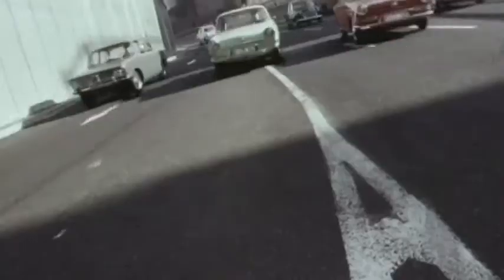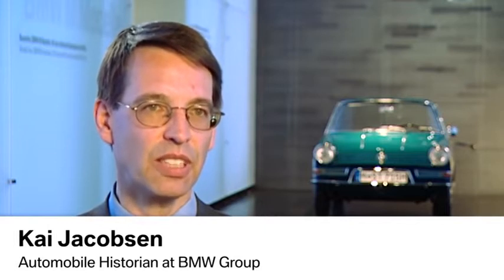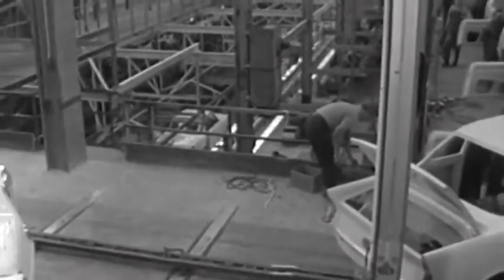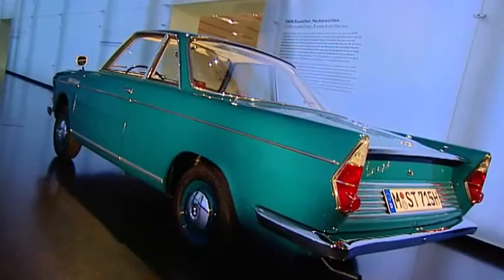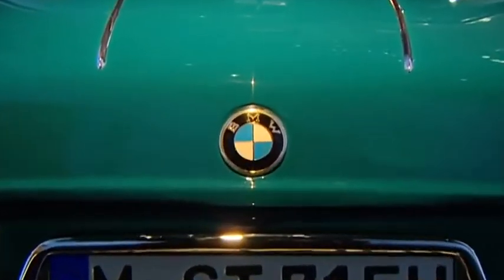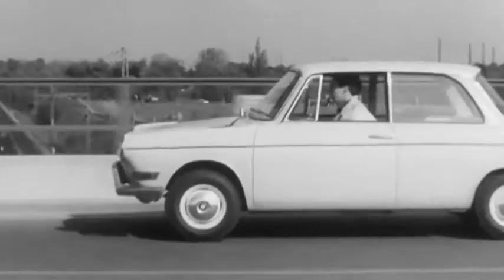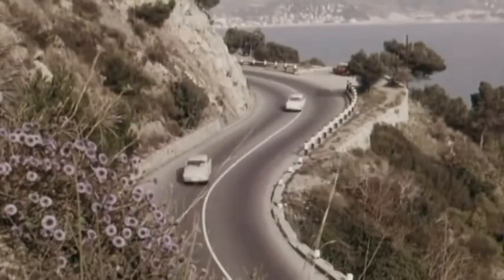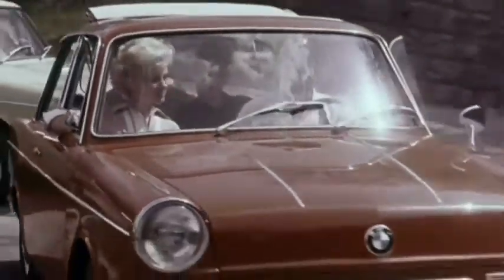BMW 700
BMW 700's futuristiske look og dens 30 hk bragede fuldstændig igennem og gjorde bilen til en kæmpesucces op gennem 50'erne og 60'erne.